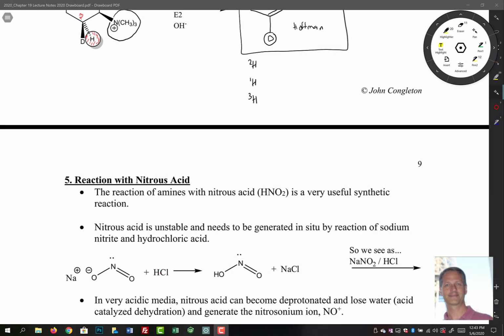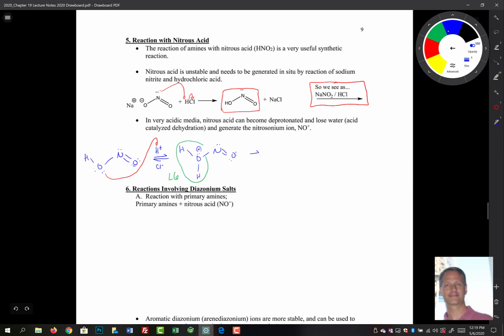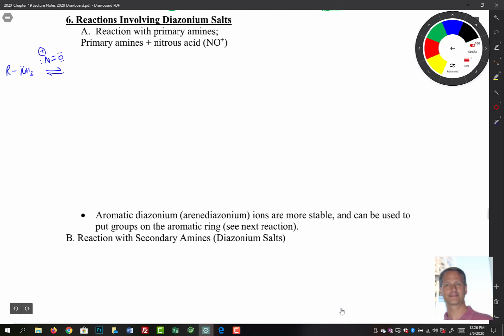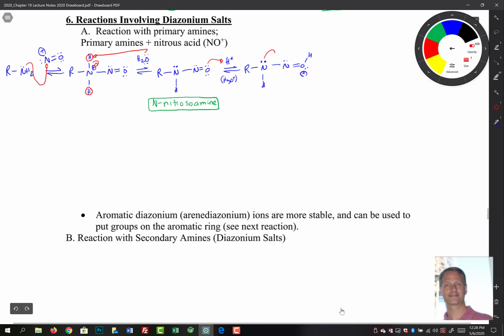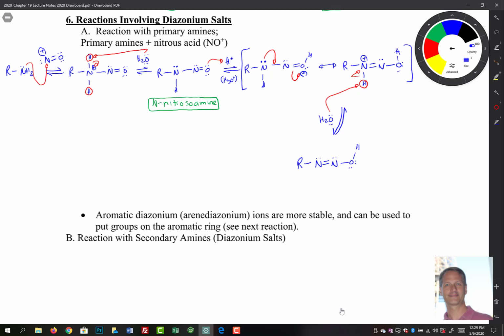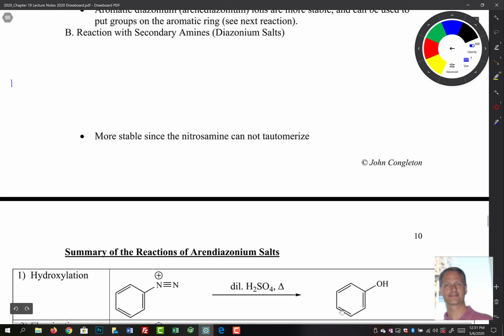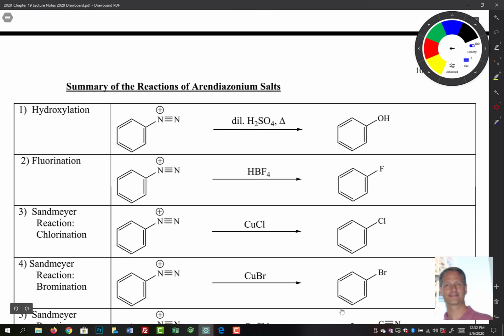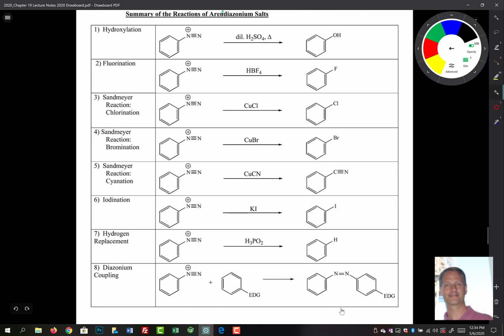Chapter 19: Part 6, Nitrosamine Reactions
Nitrosamine Reactions